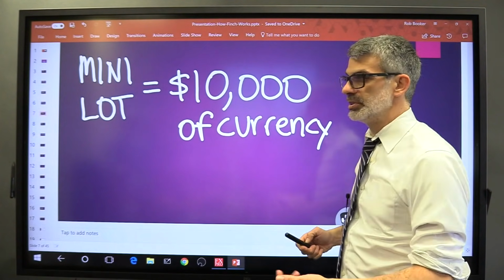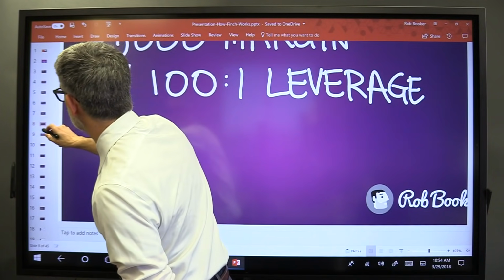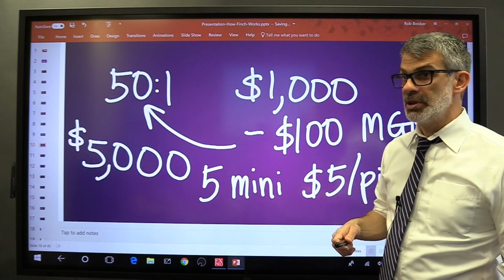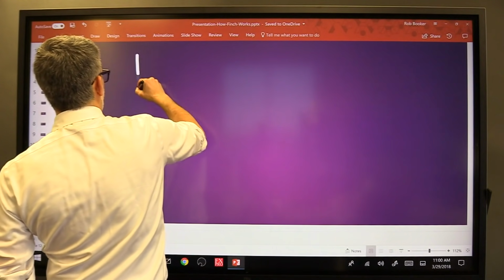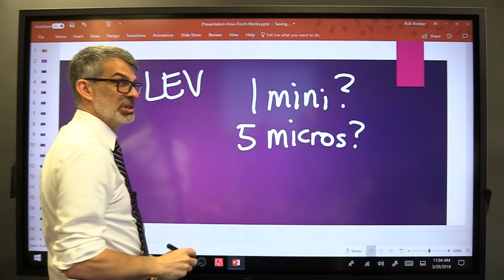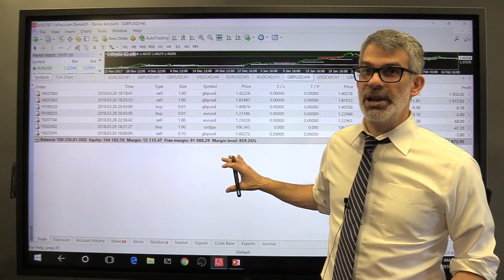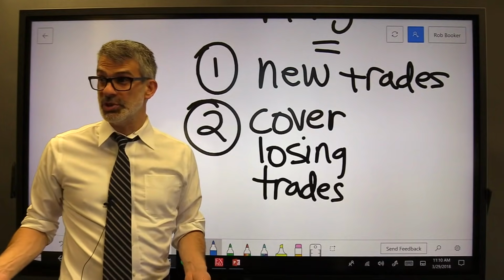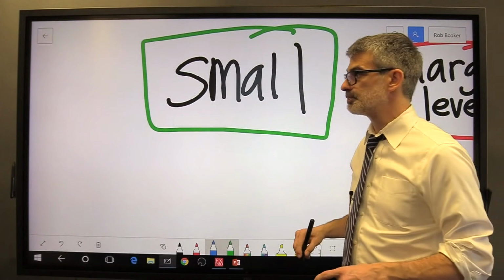Lesson 10: All about margin and leverage in forex trading